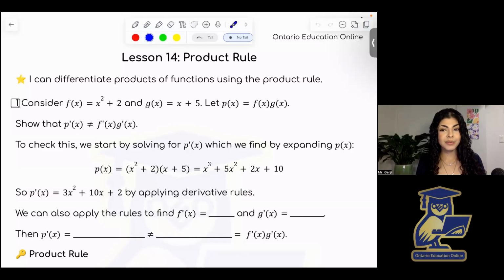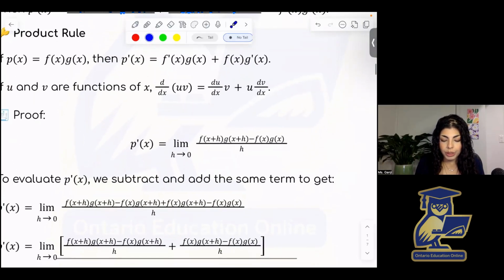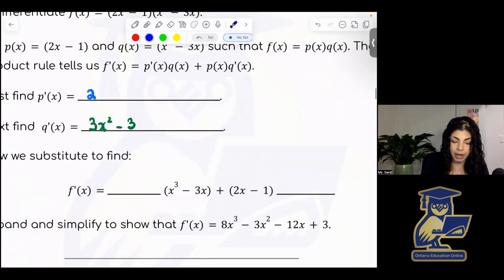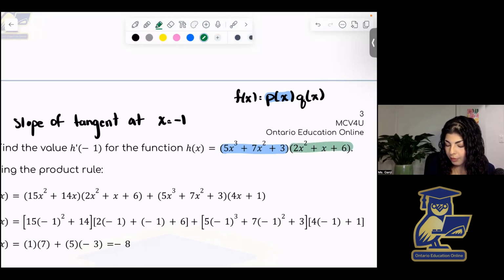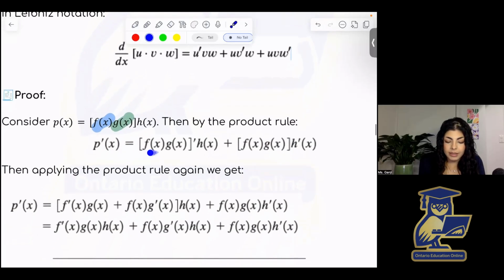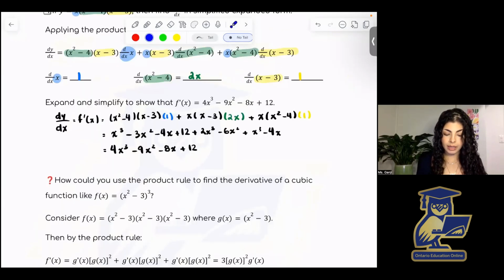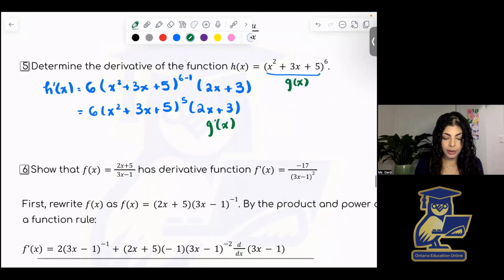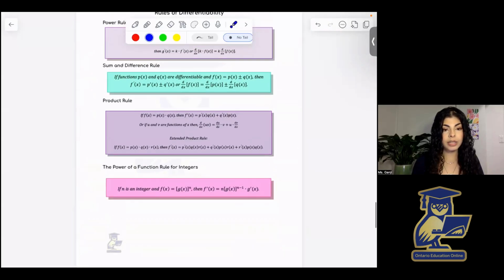MCV4U Calculus – Product Rule (Step-by-Step Guide)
Learn how to differentiate products of functions using the Product Rule. This MCV4U lesson includes clear examples and strategies to avoid common mistakes.
👉 Self-paced, teacher-supported learning with OEO.